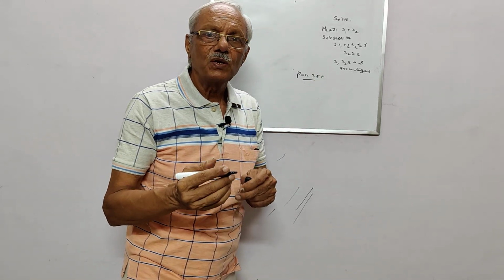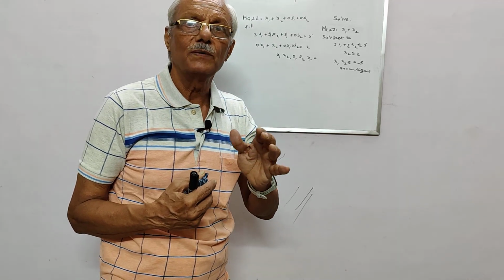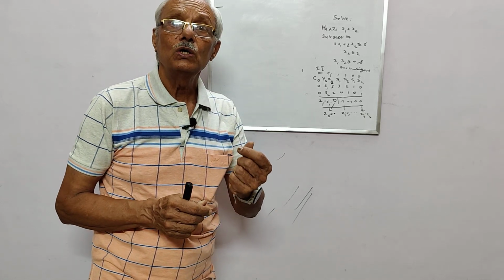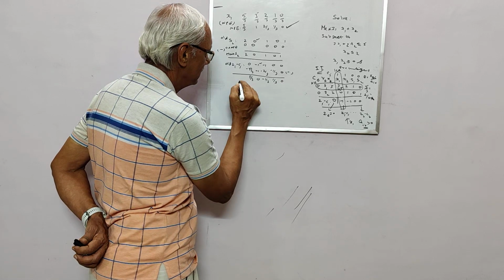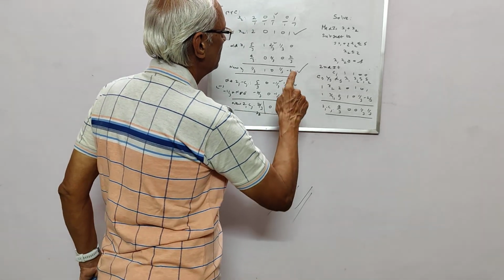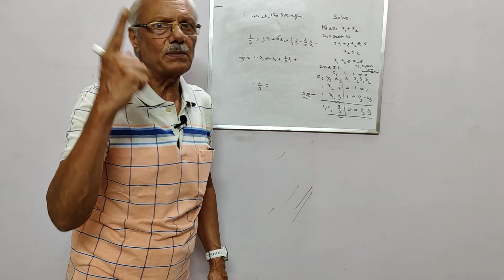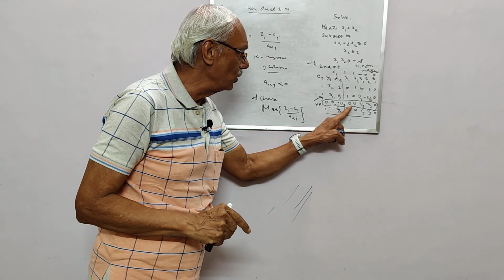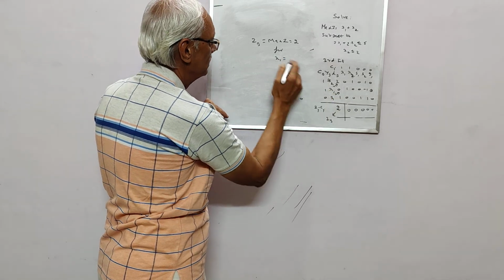Solving IPP using cutting plance method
Integer programming problem
Total methodology of simplex and dual simplex methods are explained in detail- Method of construction of Gomorian Constraint.